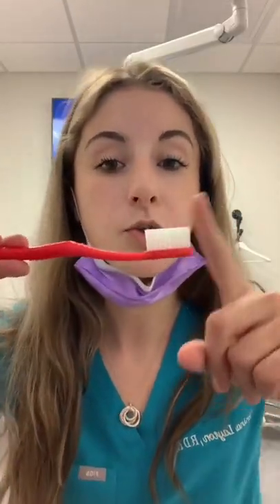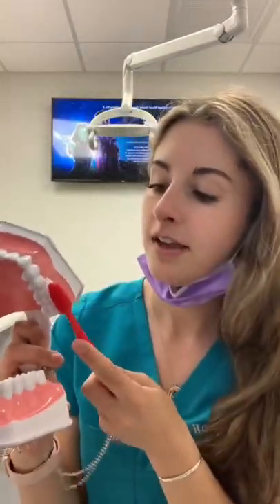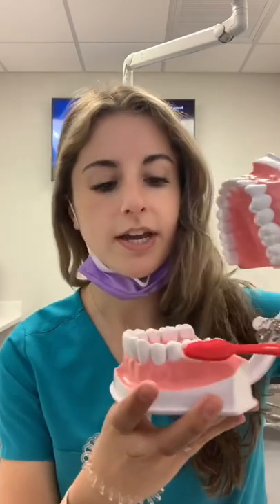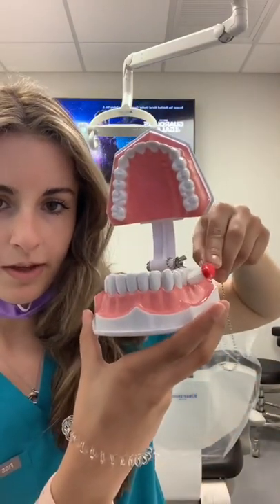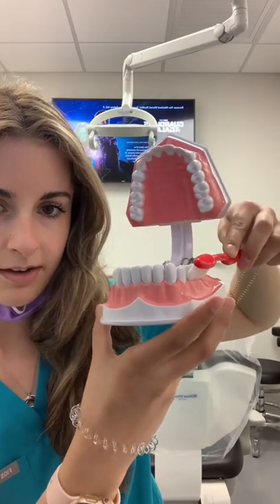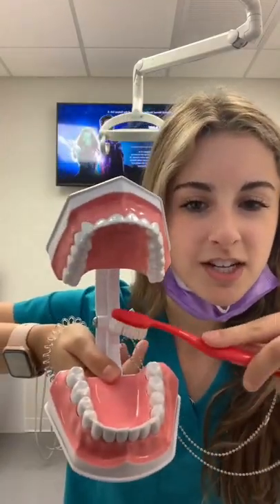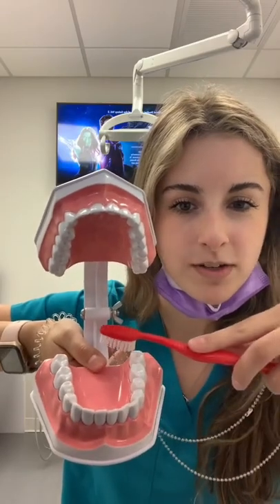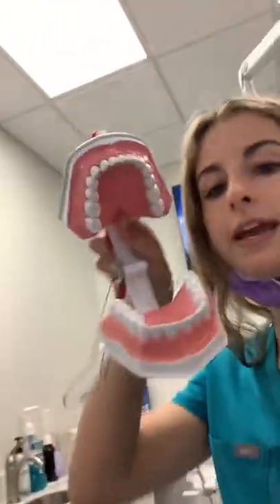How to brush your teeth🦷